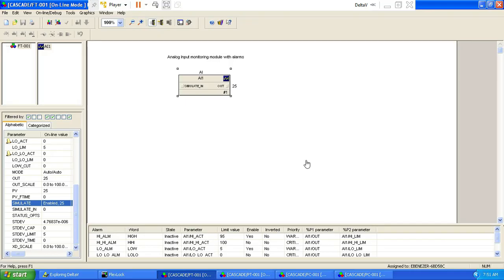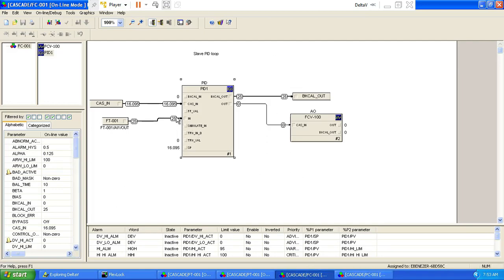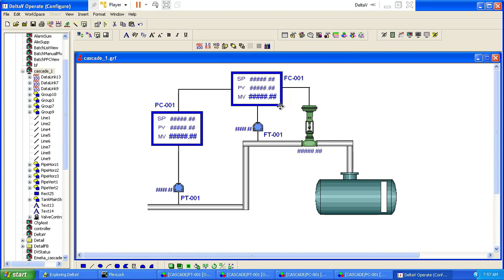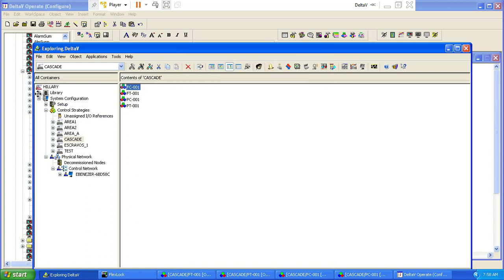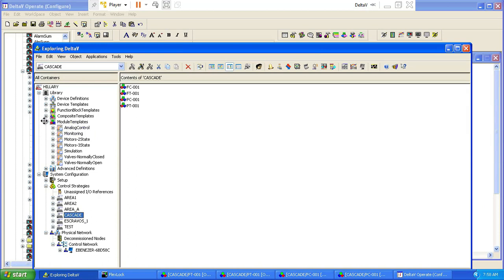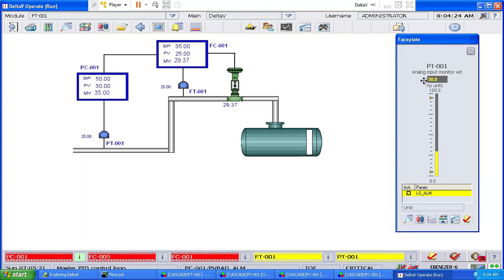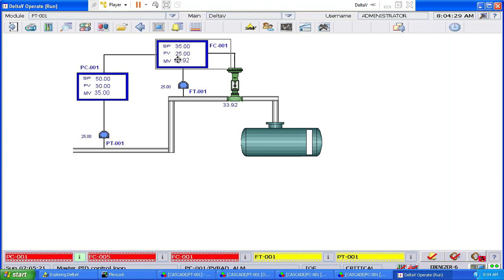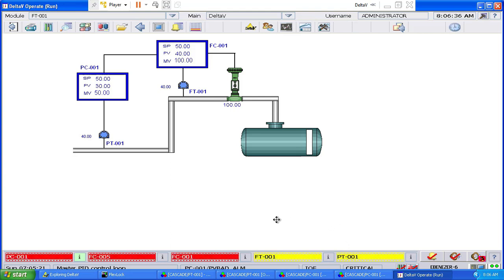Emerson DeltaV Cascade control HMI demonstration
This video helps visualize the Cascade program and understand how it works